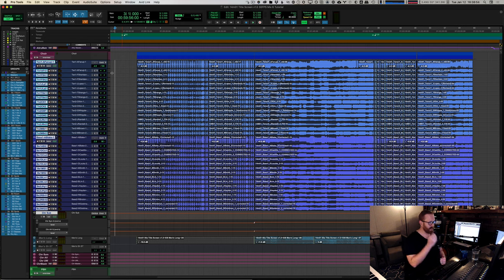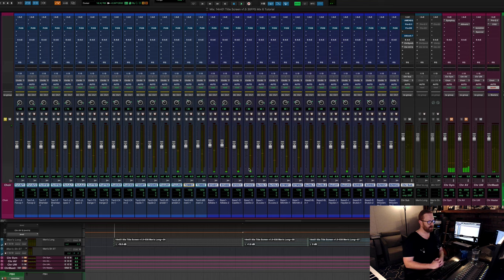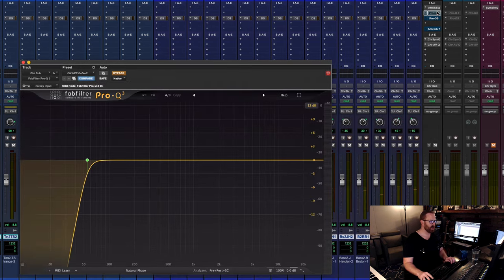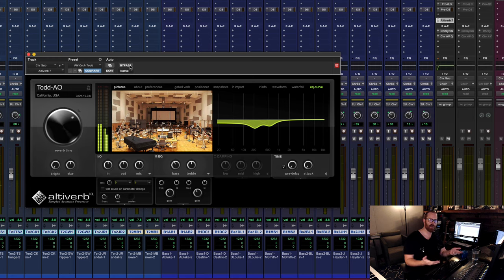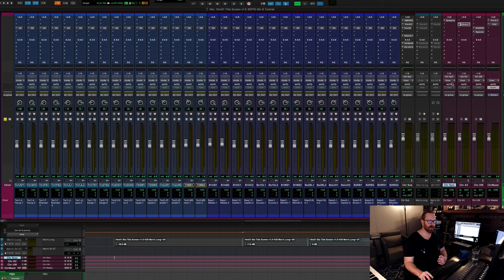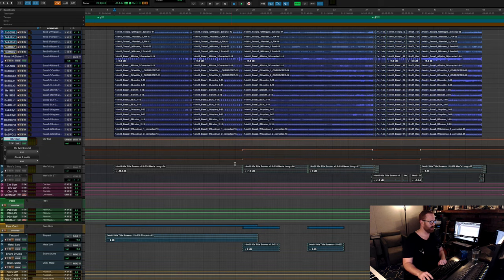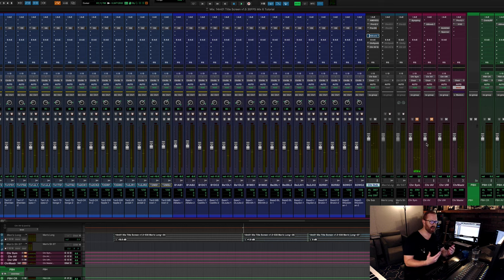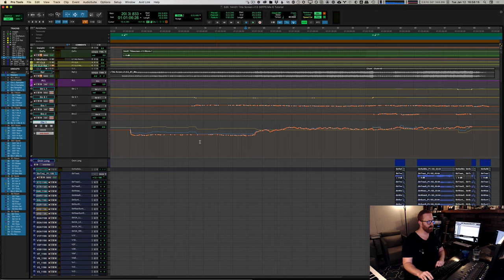Mixing Recorded-At-Home Choir For Call of Duty Black Ops Cold War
Join me as I show you how I mixed the Recorded-At-Home Choir on the Main Theme by Jack Wall for Call of Duty: Black Ops Cold War!

Due to the COVID-19 Pandemic, the session choir singers here in LA were unable to join together to record in a studio so each of the 16 singers recorded themselves at home and sent in those recordings for me to mix with Strings, Brass, and Prelays. This presented a little bit of a challenge to make the choir sound as if they were recorded in a big studio so I had to work a little magic to make it work.

I even rock my default pandemic garb of Swoveralls and a T Shirt so you'll get the comfy vibes with me in my home studio.

To hear more music from the game, check out the soundtrack for Call or Duty Black Ops Cold War, which is out now!